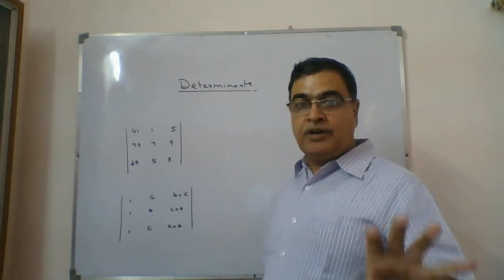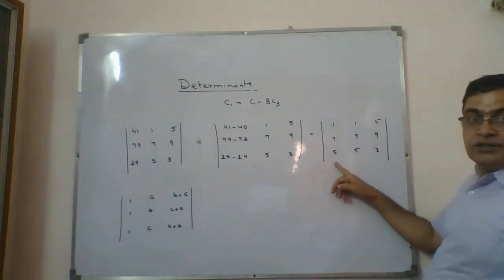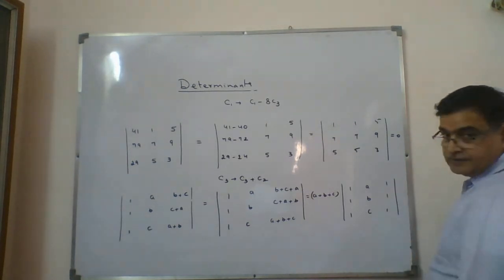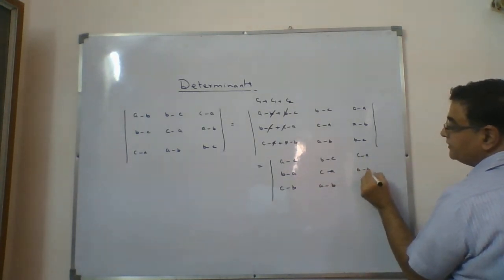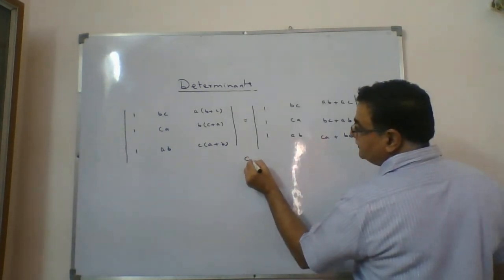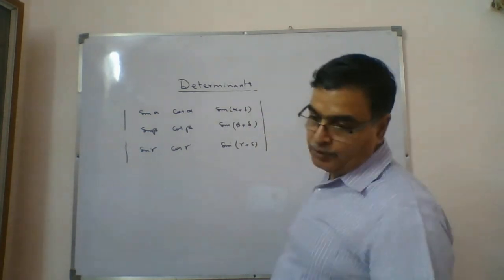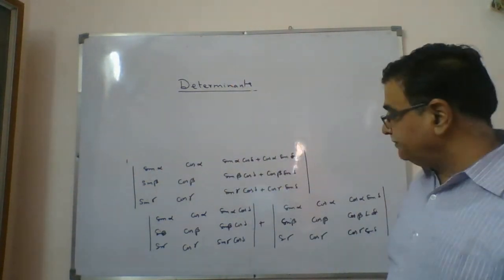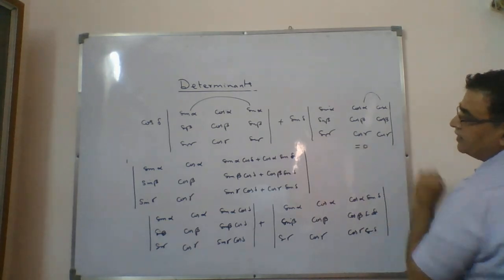CH 1 MATRIX 32